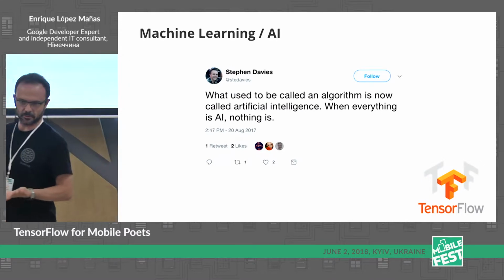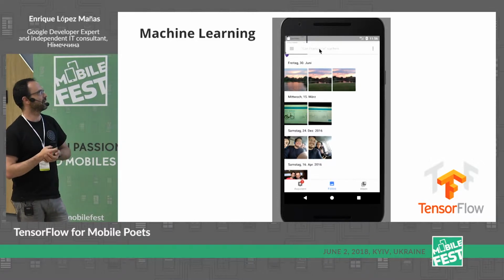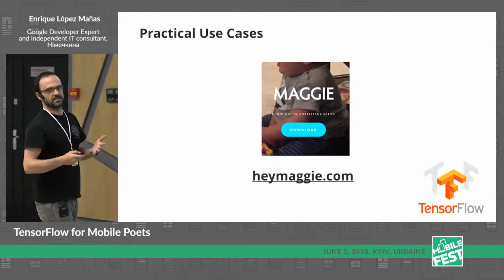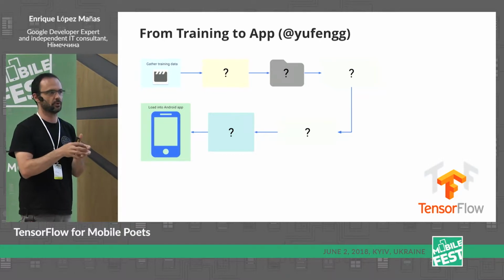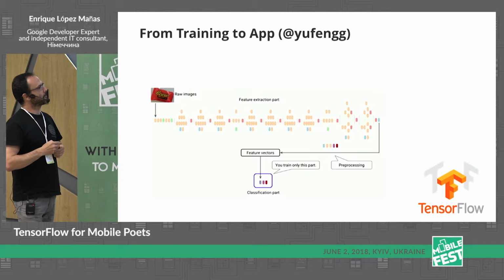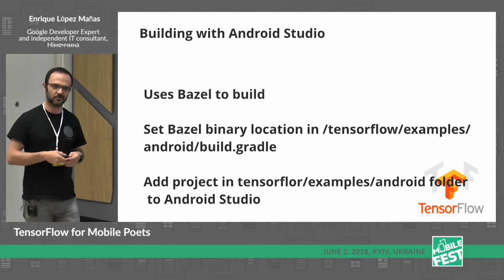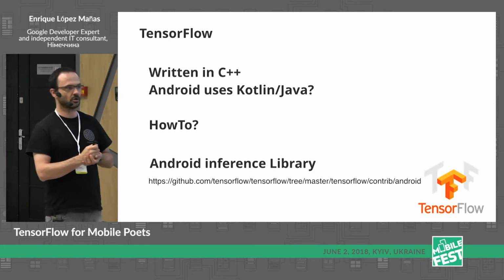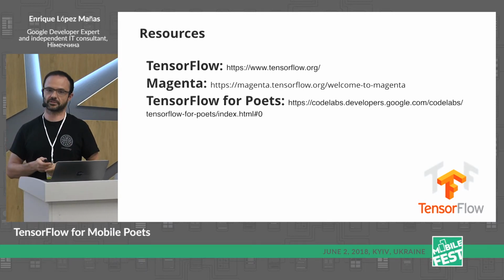Enrique López Mañas. TensorFlow for Mobile Poets. Mobile Fest 2018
The talk from Mobile Fest conference in Kyiv, Ukraine.

There is a lot of Hype with ML and AI lately, and TensorFlow is the framework of choice from Google. But as a Mobile Developer you might have asked yourself, how can I benefit from it? In this talk, you will learn your first steps into the fascinating ML world for mobile.During this talk I will show how to set up TensorFlow for Android, and how to perform some initial operations with it:
- Classifying example
- Detection example
- Analyzing example
I will also show a model to develop a Mobile App with a Model and integration TensorFlow (from Zero to App), showcase demos in Android, iOS and Raspberry and showing as well some Real Use Cases.